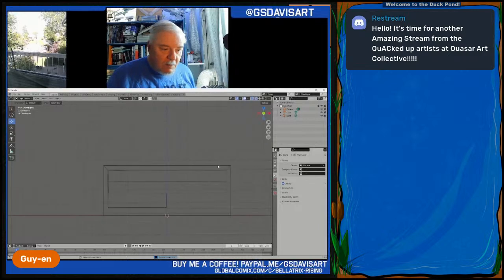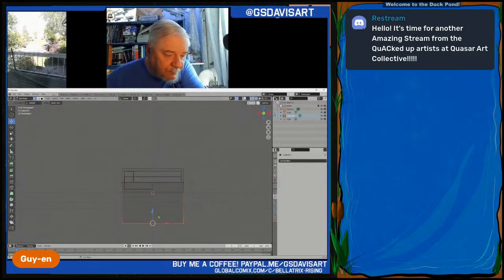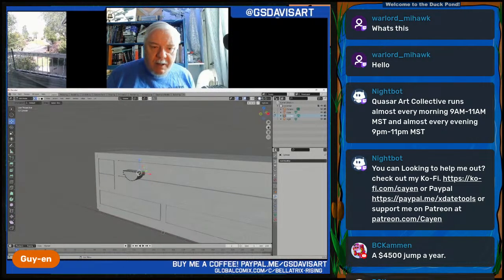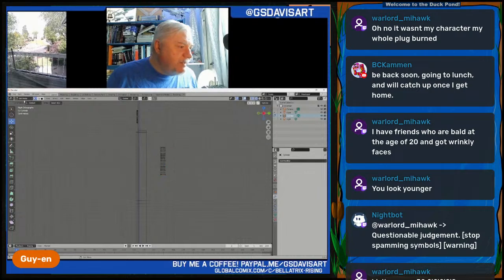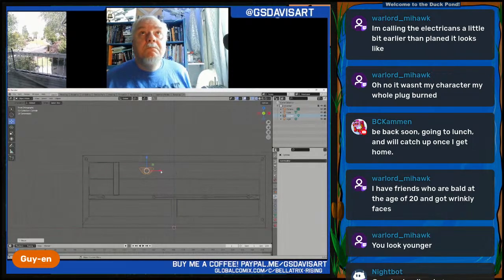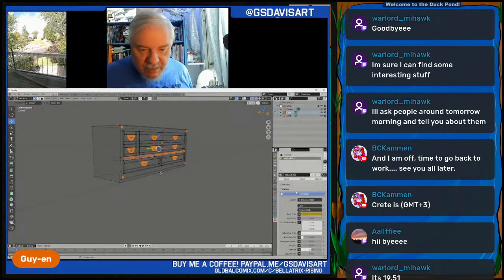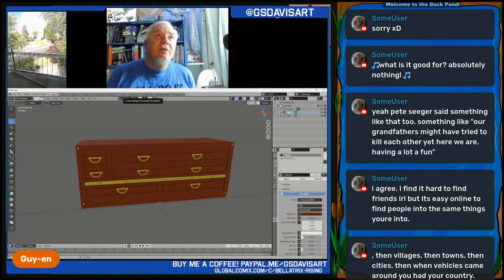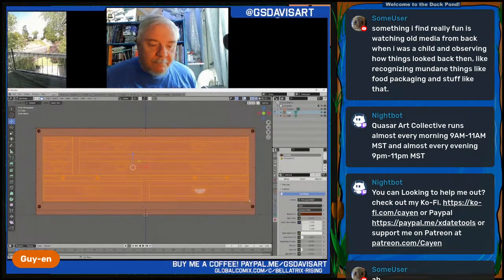Quasar Art Collective- A collaborative Art Stream